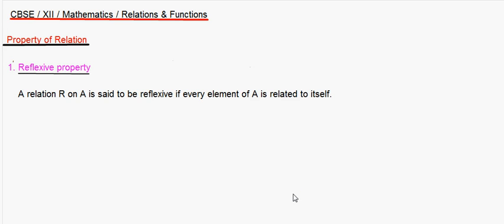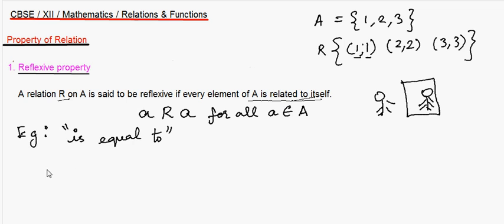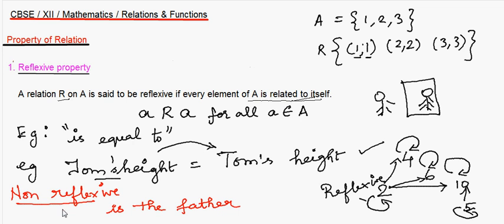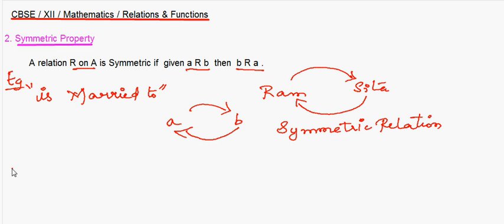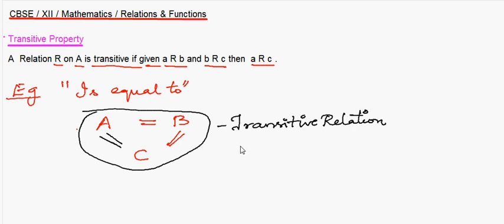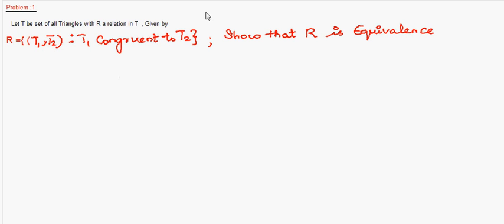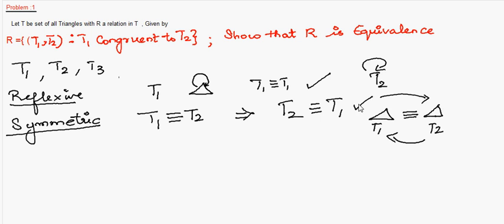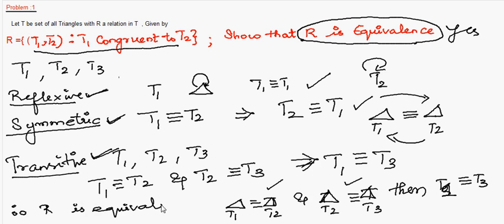eTuitions - CBSE XII - Mathematics - Relations & Functions - Part 2